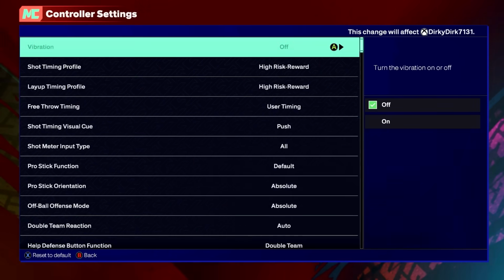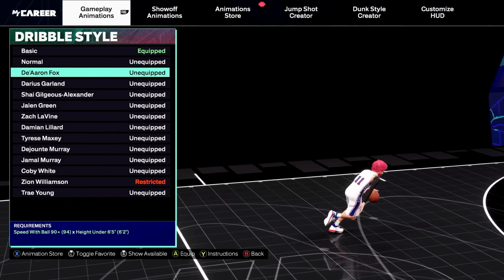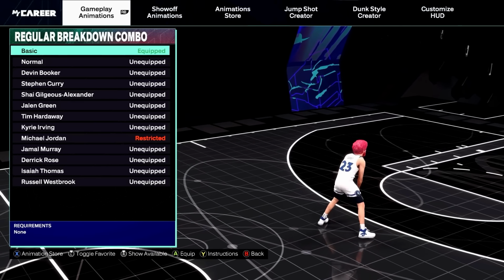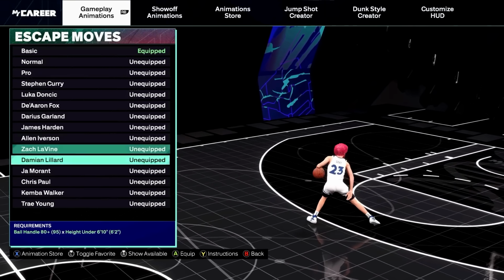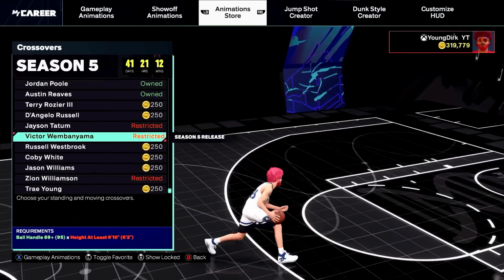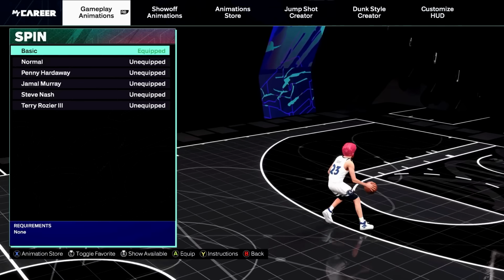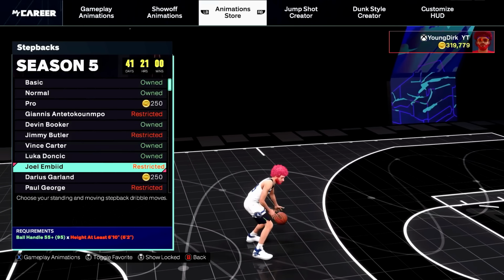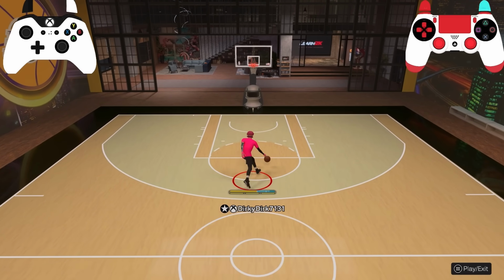BEST DRIBBLE MOVES on NBA 2K25 (SEASON 5) - DRIBBLE MOVES & COMBOS FOR BEGINNERS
Thank you PrizePicks for sponsoring this video. and use code YOUNGDIRK to get a FREE $50 when you play with $5!

🔥These are the best dribble moves for NBA 2K25! If you have a short build or a tall build it does not matter, I am going over the best dribble moves for ALL BUILDS on NBA 2K25 Season 5 ! I also will teach you how to speed boost out of any move, along with a full dribble tutorial!

Basic Escape Tutorial: skip to 5:20